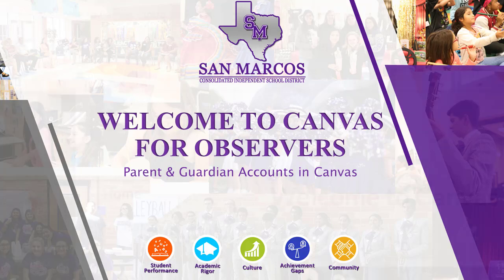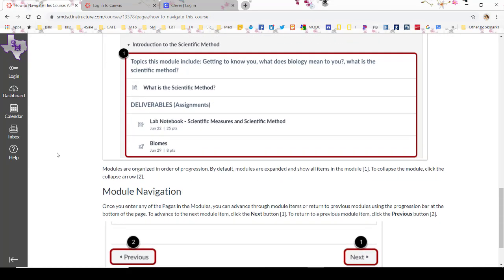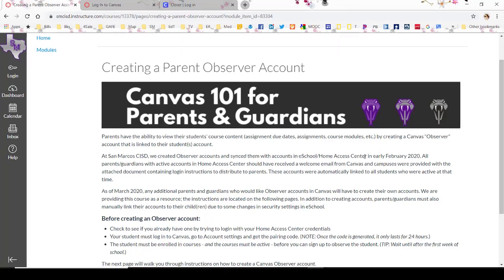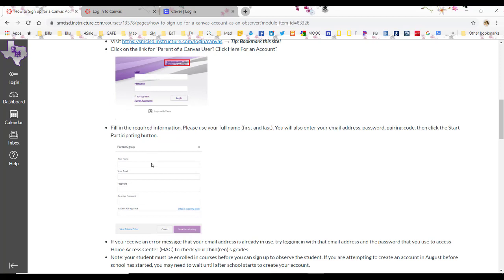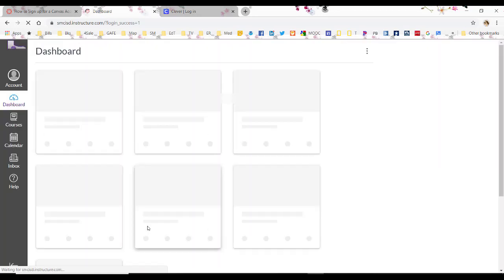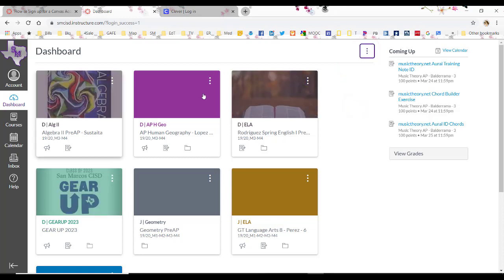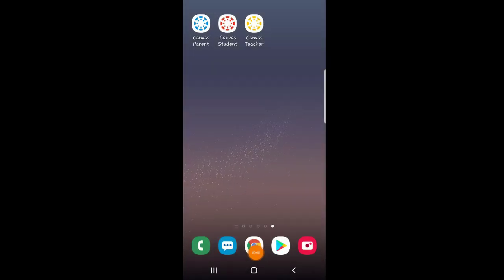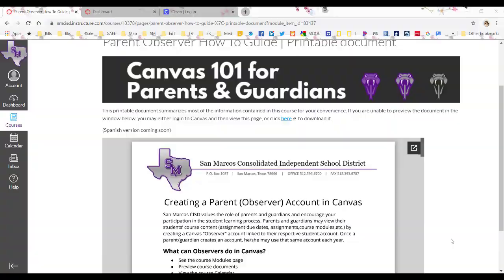Canvas for Observers Parent Intro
Instructional Video to assist SMCISD Parents & Guardians with learning the features of Canvas.

Link to Intro for Parents/Guardians course in Canvas (Enlace al curso de introducción para padres / tutores),
Link to login with an Observer account (Enlace para iniciar sesión con una cuenta de Observador),

Closed captioning and subtitles in Spanish are available for this video.